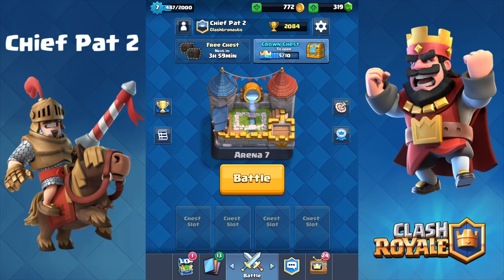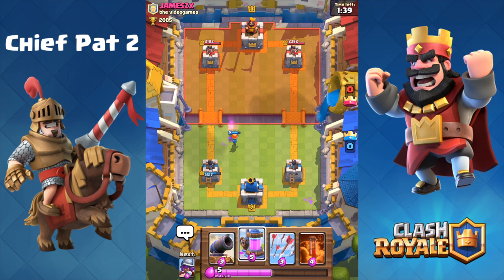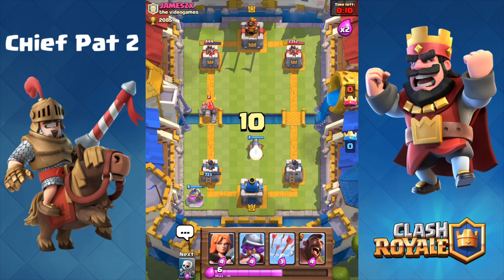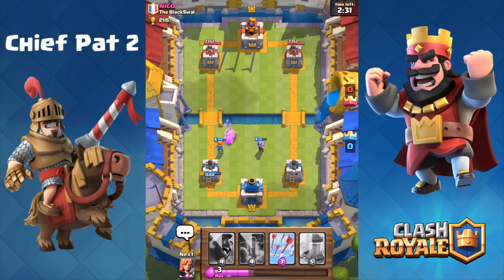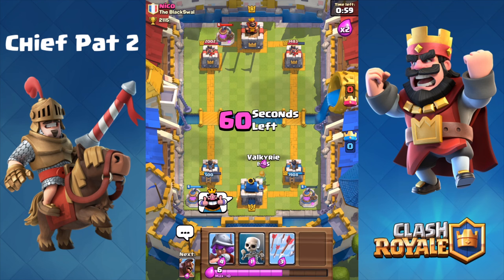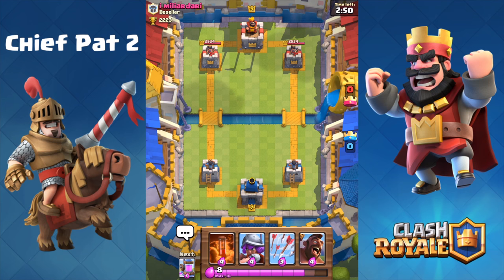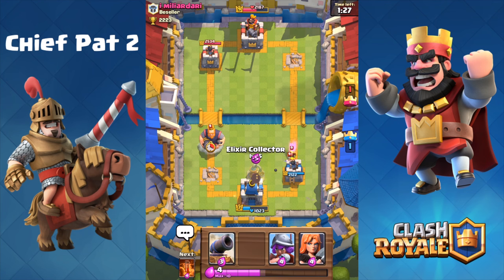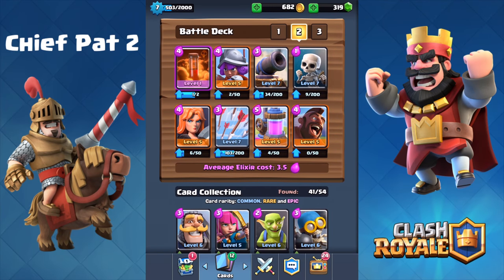Let's Play Clash Royale Ep. #33: UNFORTUNATE...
Here's the 33rd episode of my Let's Play Clash Royale series! Watch me play Clash Royale & show you all the tips and guides I've learned throughout playing Clash Royale along the way.